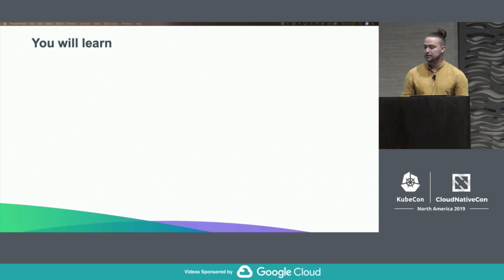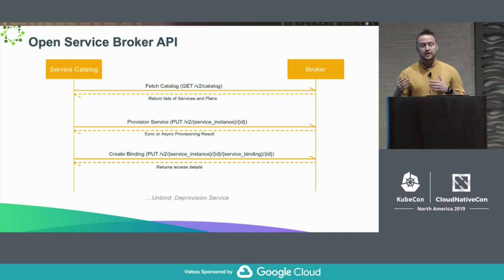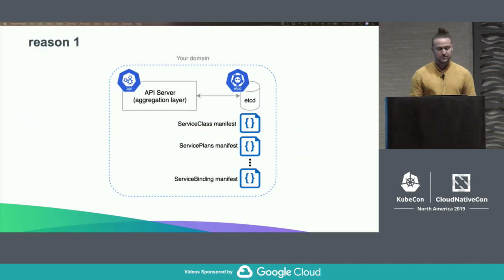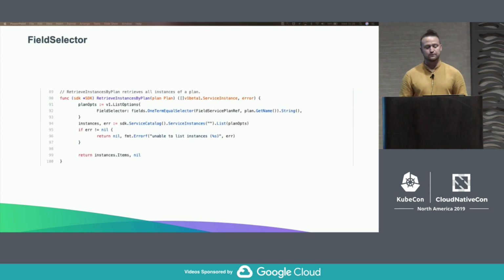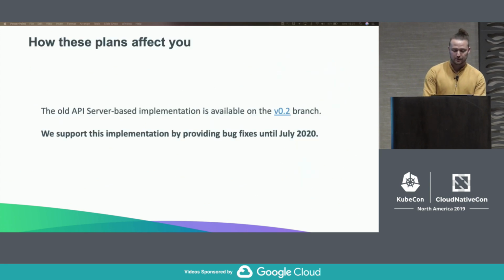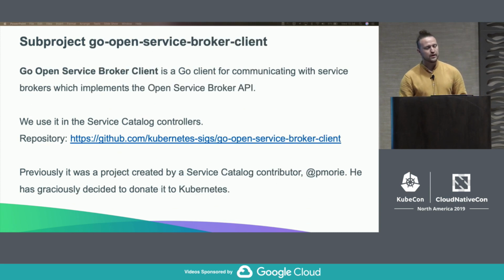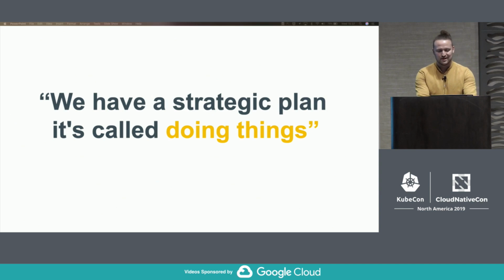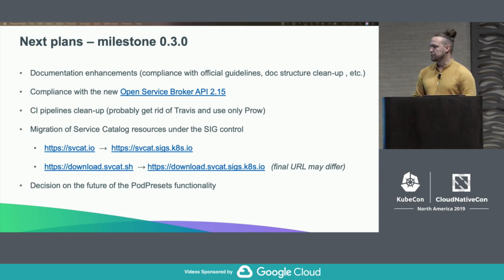SIG Service Catalog Deep-Dive - Jonathan Berkhahn, IBM & Mateusz Szostok, SAP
Join us for a deep dive into how Kubernetes Service Catalog works behind the scenes. Starting with a quick overview of the architecture of Service Catalog, we'll also cover the operation of the Open Service Broker API that underpins Service Catalog. We'll cover some of the challenges we faced while bridging the different processing models between Kubernetes and the Open Service Broker API, and we will then look at more advanced scenarios and new features from the perspective of cluster operators, application developers and helm chart authors. You’ll come away with a solid understanding of how Service Catalog works and recommended workflows and practices for using it. Finally, if you're interested in contributing or using Service Catalog, come meet the maintainers and learn how!